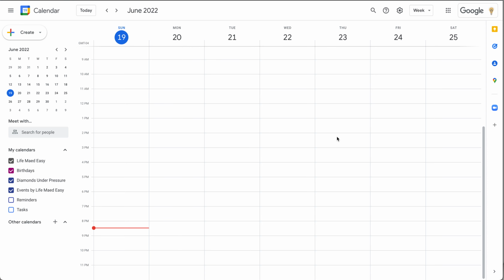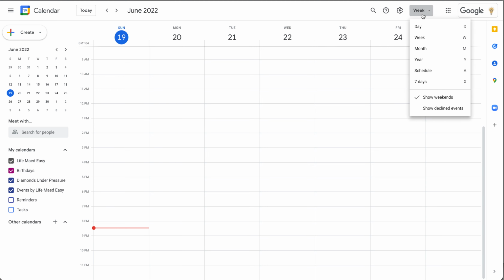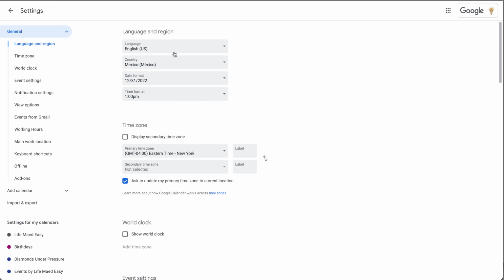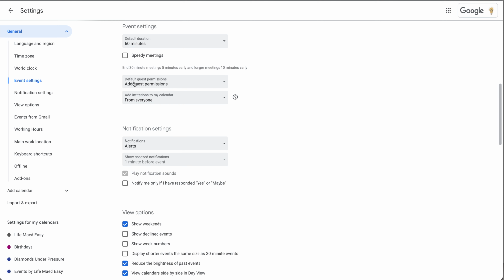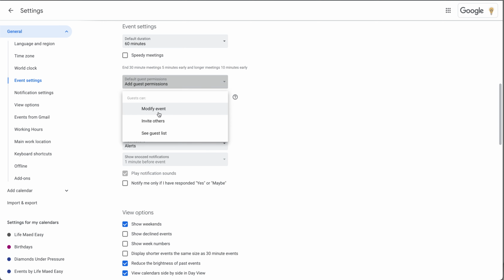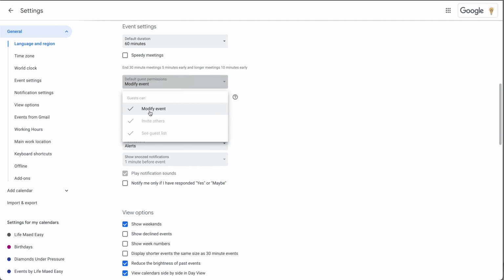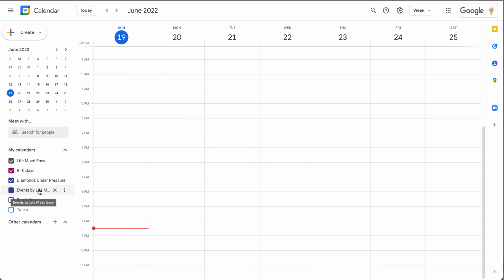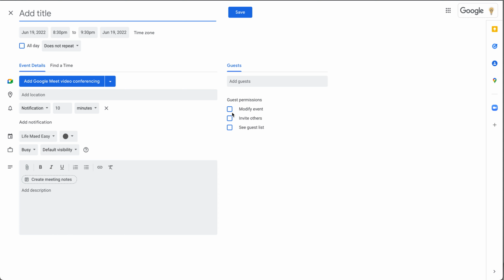Quick Tutorial | Modify Google Calendar Settings for Public Events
Here's how to keep your and your guest's information private when inviting a bunch of people to one event using Google Calendar.

This is essential for protecting guest details from the public.